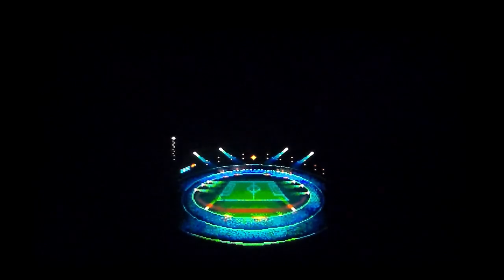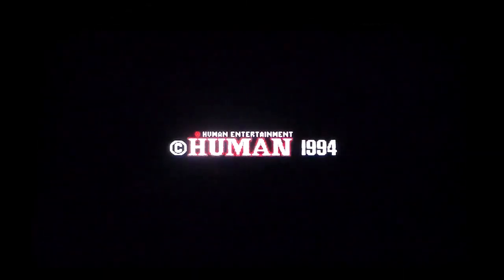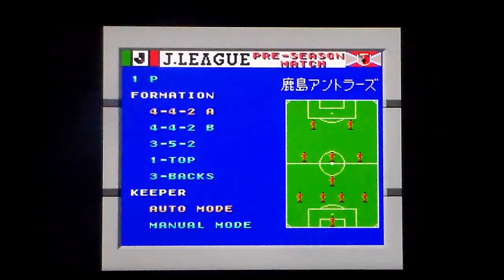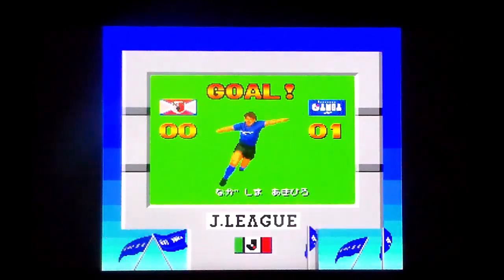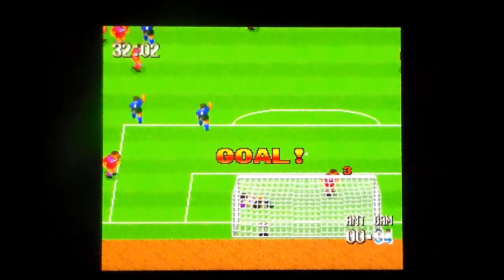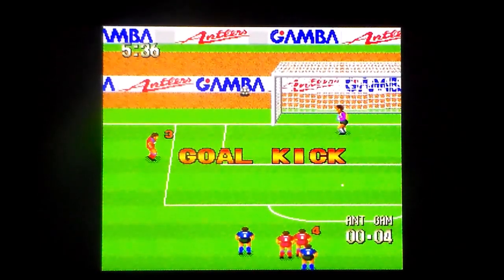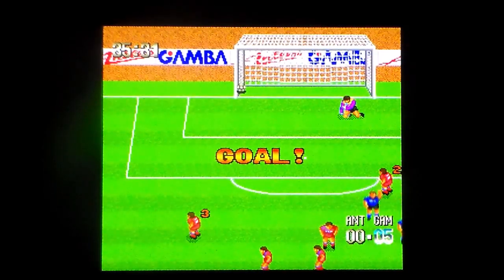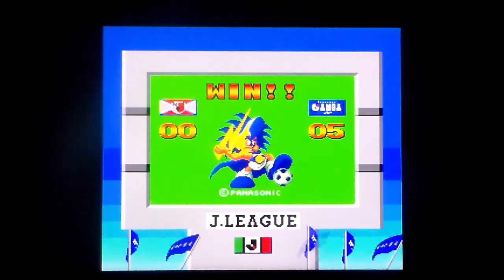Formation Soccer On J League On PC Engine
A quick and very poor game play of Formation Soccer on J League On PC Engine.